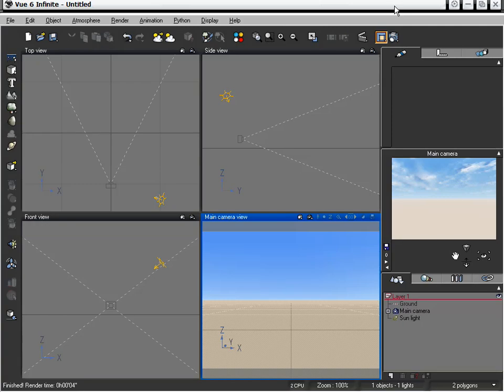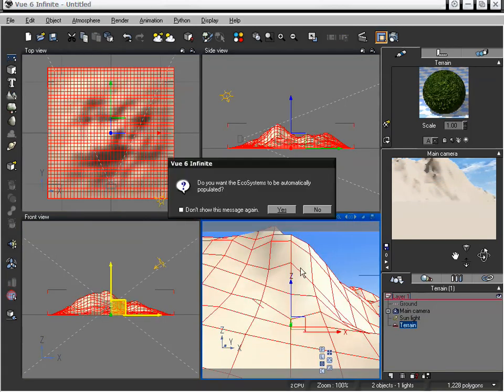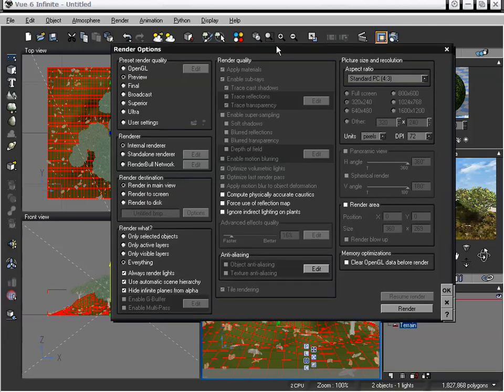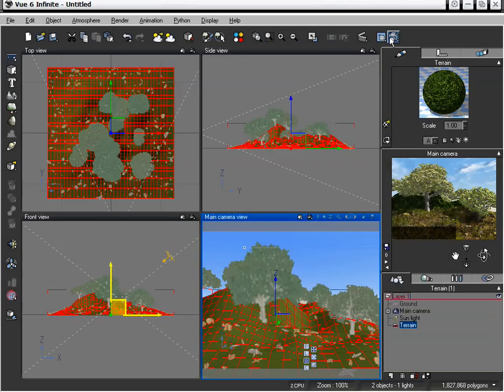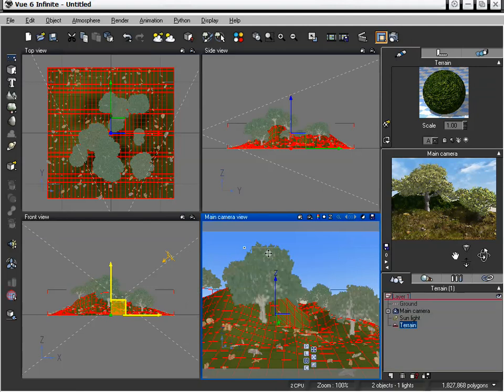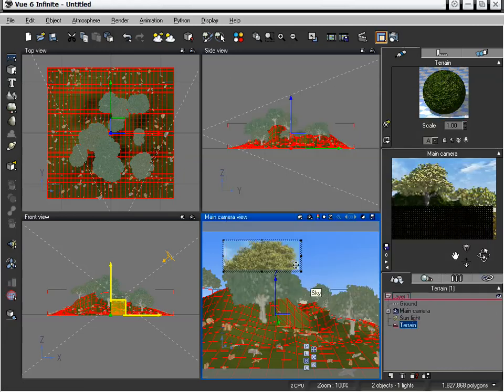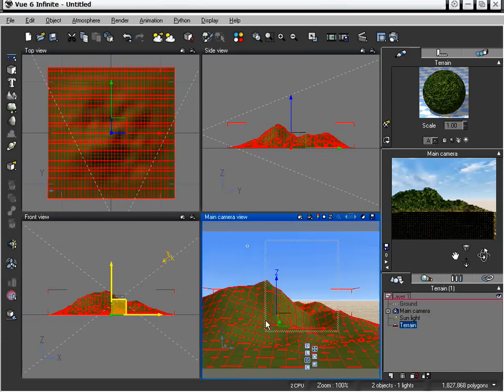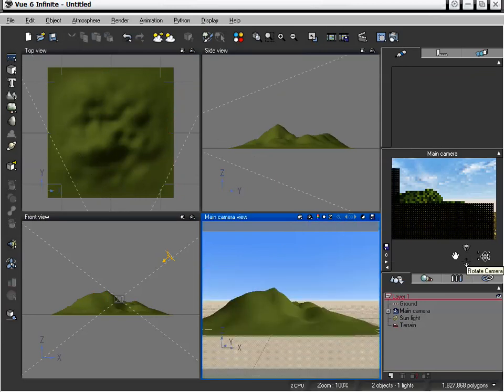Vue 6 | Render Area